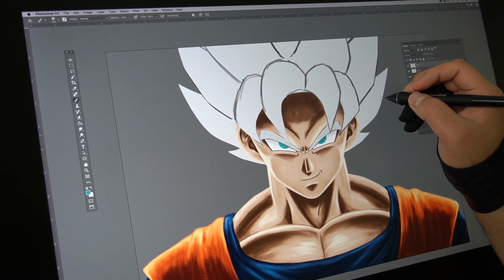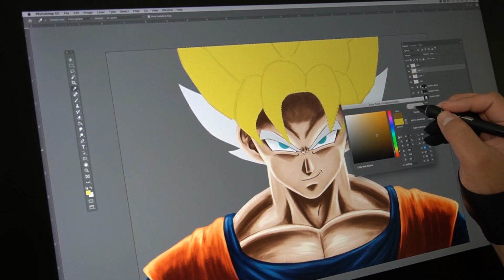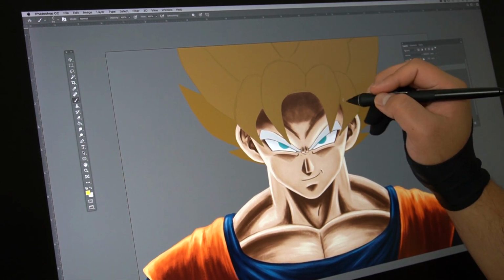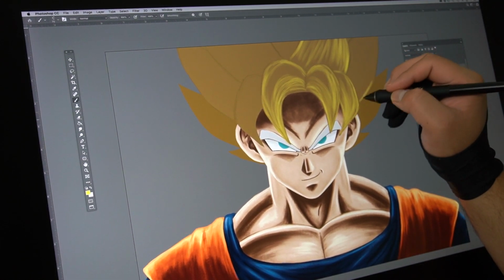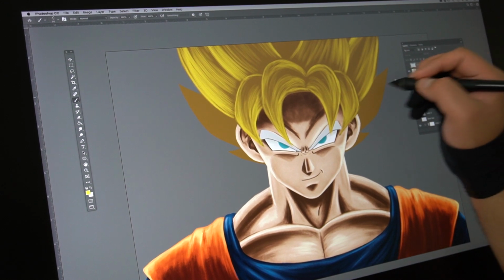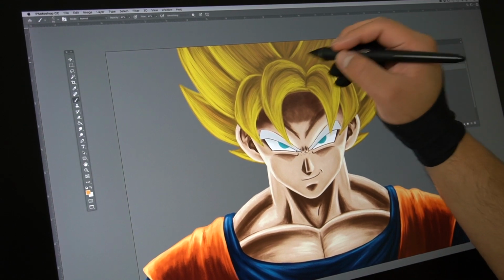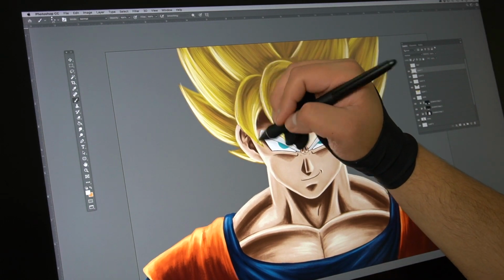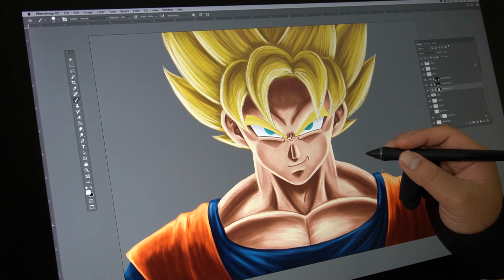Grayscale To Color Tutorial: Part 2 - Drawing Hair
This is Part 2 of a 3 Part series where I will be going from Grayscale to Color in Photoshop. This short series is to help you in your digital drawings by showing you my process, with tips and tricks as well. It is an easy step by step process on how to use Gradient Maps, digitally draw hair and how to draw effects. In this video, Part 2 we will be focusing on Drawing Hair.

If you haven't seen Part 1 "Gradient Maps", I recommend seeing that video first.

The Hair Brush Set used in this video
( Hair 1, Hair 2 )